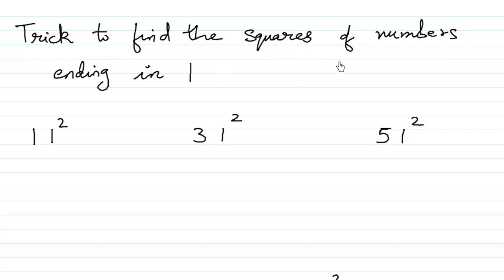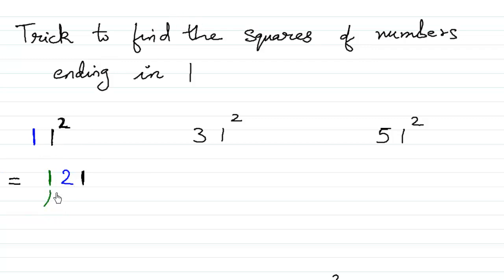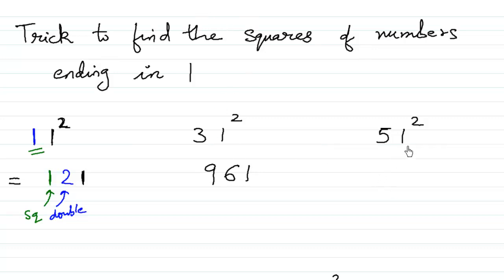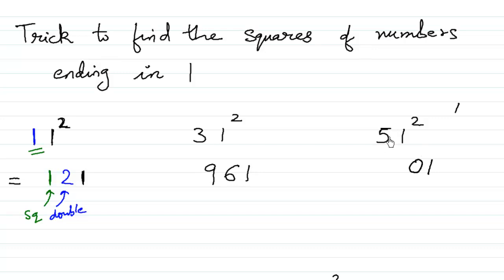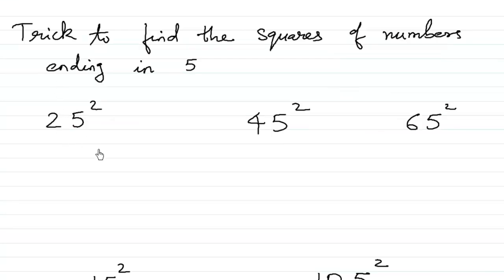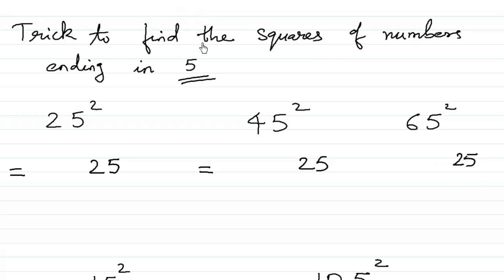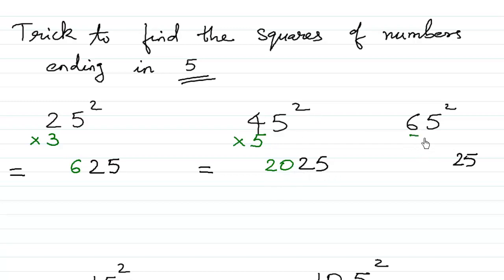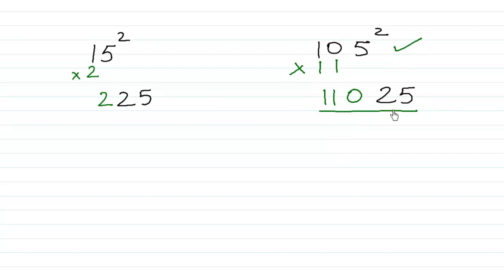Trick to find square of a number ending with 1 or 5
Learn the Trick to find square of a number ending with 1 or 5